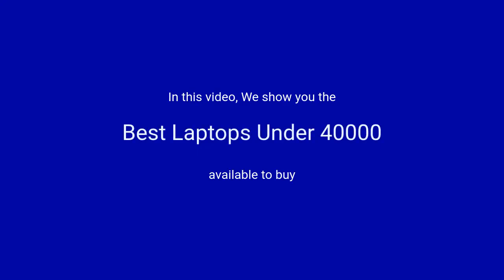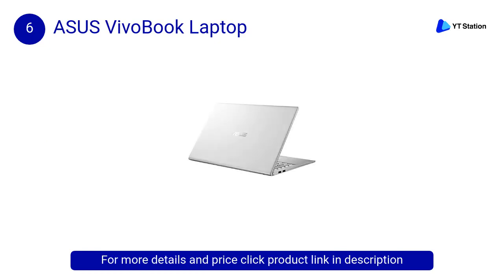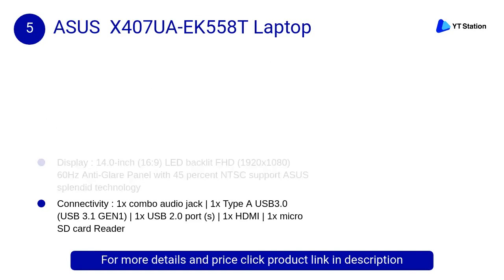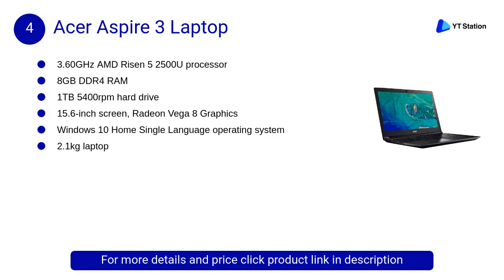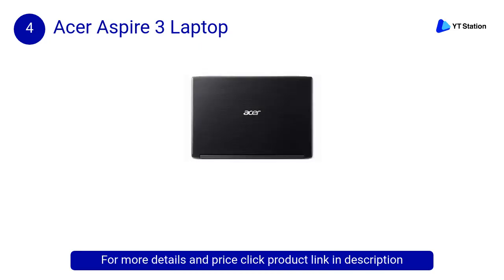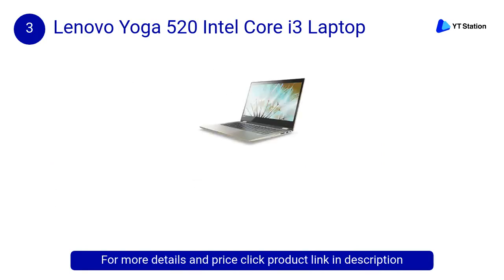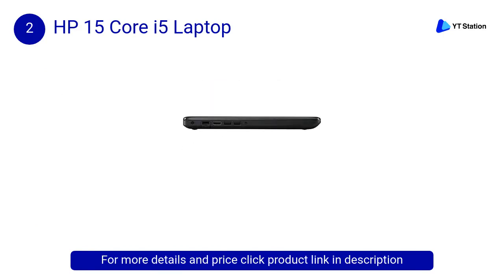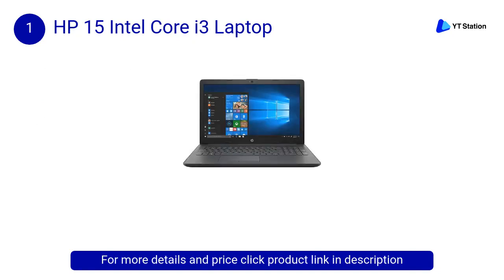Best Laptops Under 40000 in India: Do watch this video before buying Laptops - 2019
1. HP 15 Intel Core i3 Review

- 7th Gen Intel Core i3-7100U processor
- 2.4GHz base processor speed, 2 cores, 3MB cache
- 15.6-inch FHD (1920x1080) display
- 4GB DDR4 RAM with Intel HD 620 Graphics
- 5400 RPM; Battery: 3 Cell, Li-Ion

2. HP 15 Core i5 8th gen Review

- 8th Gen Intel i5-8250U, Max Boost Clock Up to 3.4 Ghz
- 15.6-inch Full HD SVA BrightView micro-edge WLED Display
- 8GB DDR4-2400 RAM, expandable to 16 GB
- 1TB 5400 RPM HDD, 1 year warranty

3. Lenovo Yoga 520 Intel Core i3 Review

- 8th Gen Intel Core i3-8130U processor, 2.2GHz base processor speed
- 3.4GHz Max speed, Dual cores, 4MB SmartCache
- 14-inch Full HD (1920x1080) Laptop
- 4GB DDR4 RAM with Integrated Graphics

4. Acer Aspire 3 Review

- 3.60GHz AMD Risen 5 2500U processor
- 8GB DDR4 RAM, 1TB 5400rpm hard drive
- 15.6-inch screen, Radeon Vega 8 Graphics

5. ASUS VivoBook Review

- 1.6 Ghz Intel Core i5-8250U 8th Gen processor
- 8GB DDR4 RAM, 1TB 5400rpm hard drive
- Intel UHD graphics 620, 1 year warranty

6. ASUS VivoBook Review

- 2.3 GHzGHz Intel Core i3-7020U 7th Gen processor
- 4GB DDR4 RAM, 1TB 5400rpm hard drive
- 15.6-inch screen, Intel HD graphics 620 Graphics

1. Lenovo Ideapad 330
2. HP Pavilion 15-CS1052TX

Which laptop brand is best under 40000?
Which laptops last the longest?
What is the most reliable laptop brand?
Which is the best laptop brand 2019?
Is HP better than Dell?
What are some of the best laptops under Rs. 50000 in 2019?
What is the best laptop under 40000?
Which company is best for laptop?
What are the latest features in laptops?
What is a good laptop for home use?
What should I look for when purchasing a laptop?
Are Lenovo's good laptops?
Is Dell better than Lenovo?
What is the best processor for laptops?
Which laptop brand is best in 2019?
Is Ryzen 5 better than i5?
Which laptop should I get under Rs. 50000 for programming?
Which is the best HP laptop under 40000?
Which is the best laptop under RS 40000?
Which is the best gaming laptop under Rs 40000?
Which are the best laptops under Rs 50000 in India?
Which laptop will be most suitable to buy in a budget around INR 40-50k?
Which is the best laptop under 50,000 in india?
Which laptop should I buy under 40000?
What are the specifications of a good laptop 2019?
What should we check before buying a laptop?